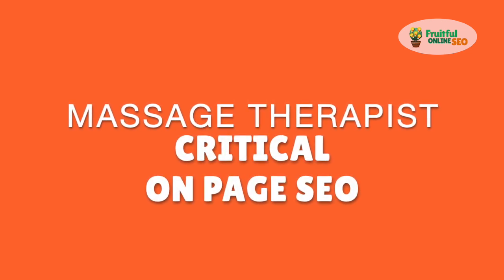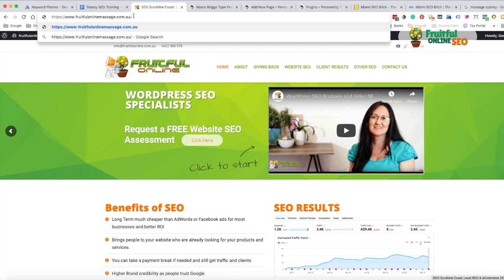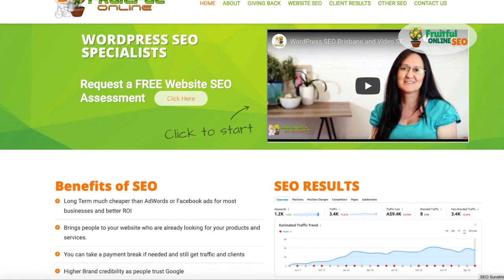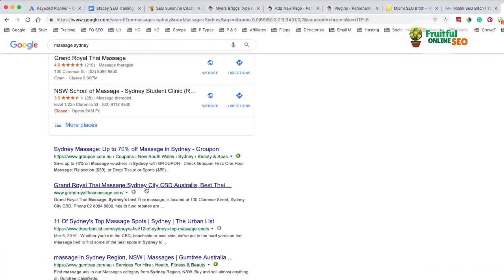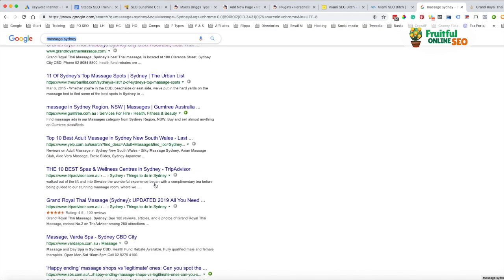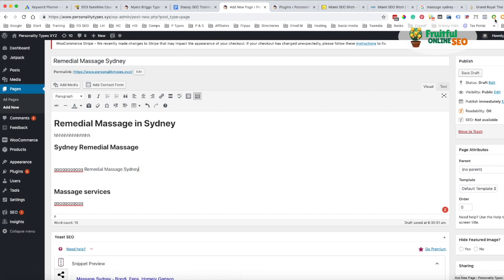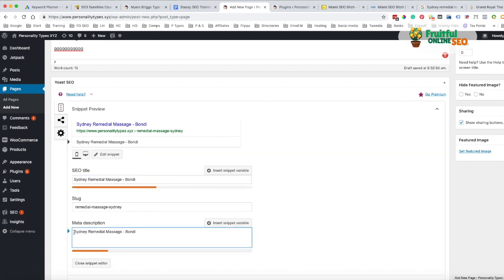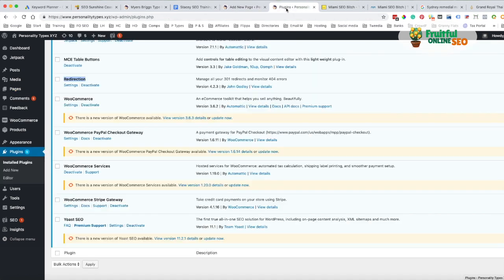Massage Therapist 5 - Critical On Page SEO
Critical On Page SEO for Massage Therapist Websites